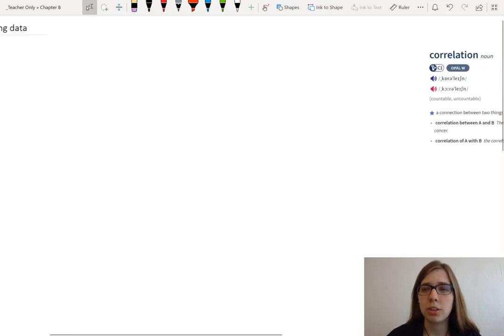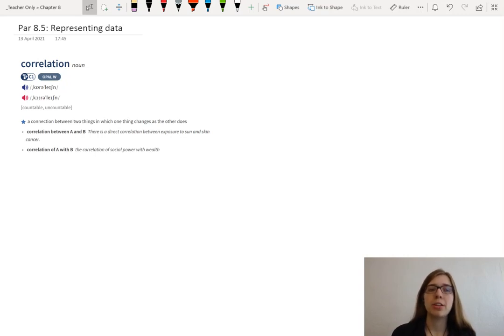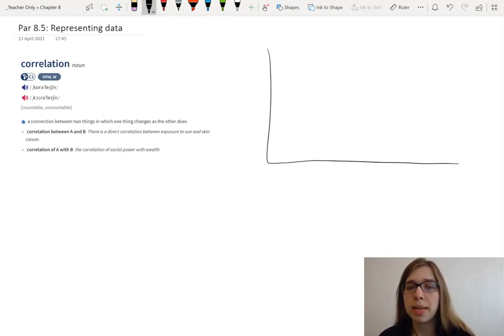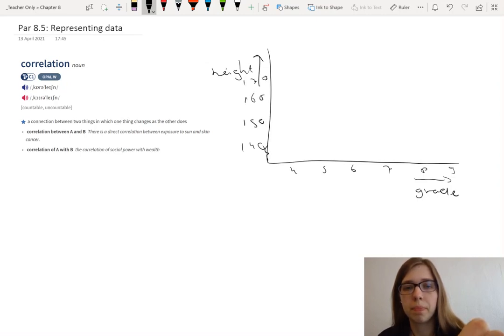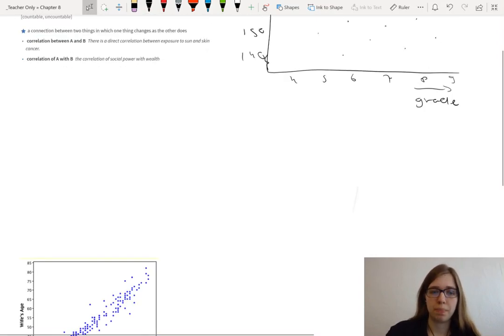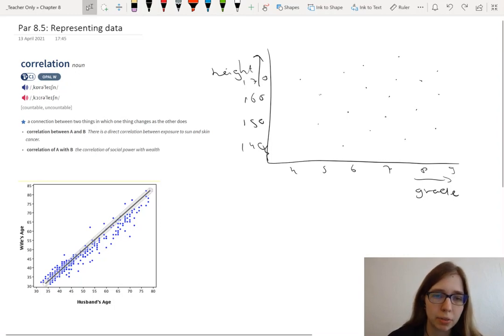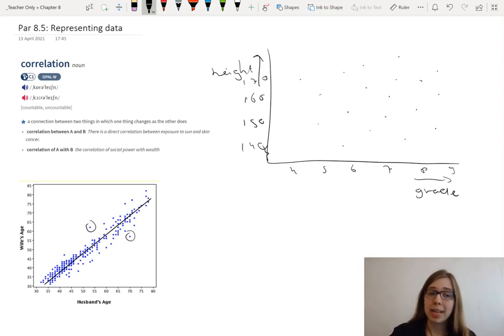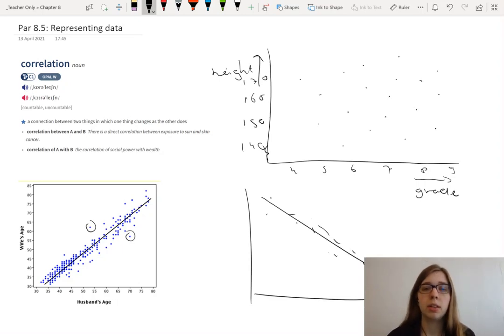Par 5 Representing data - Modern Mathematics tvwo3 chapter 8